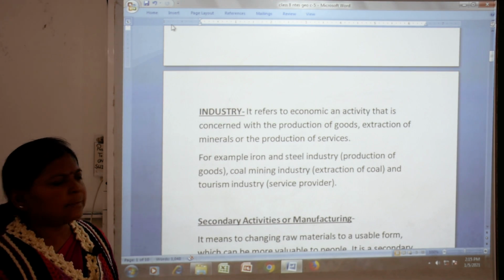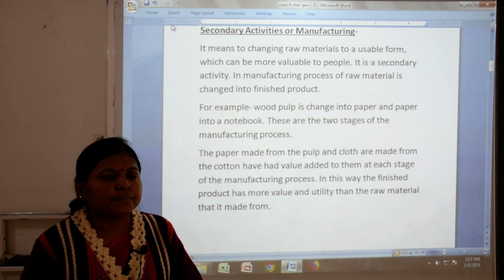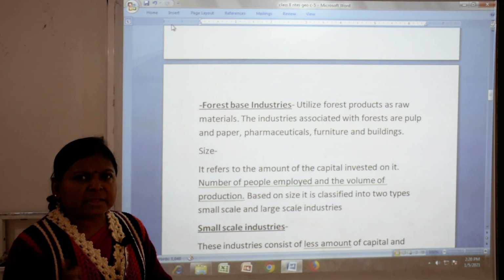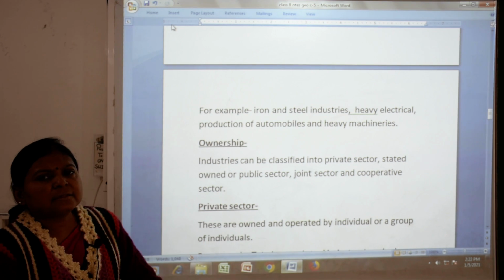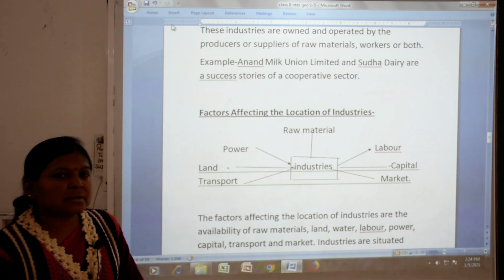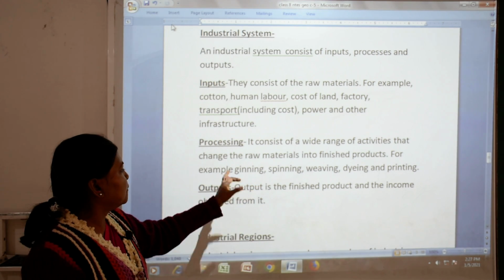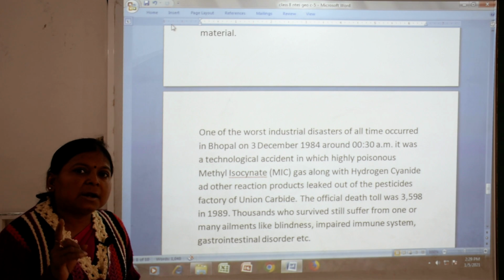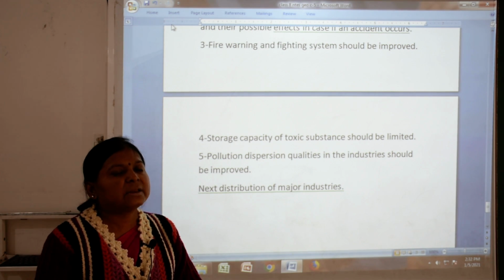Class 8th Social Science (Video No.23)